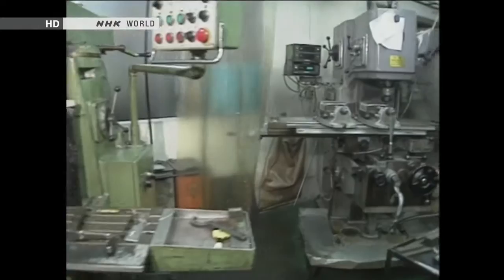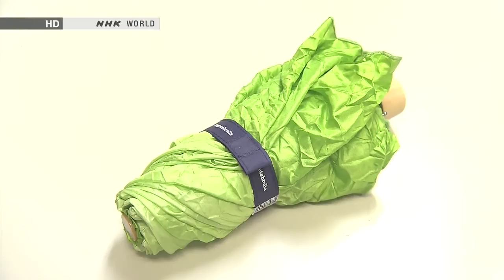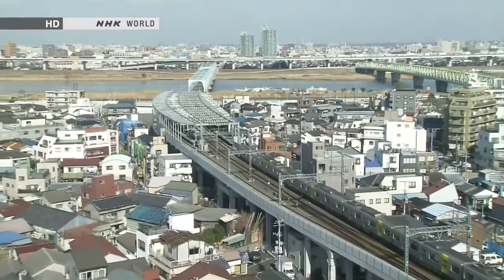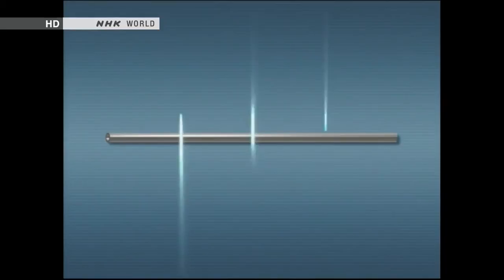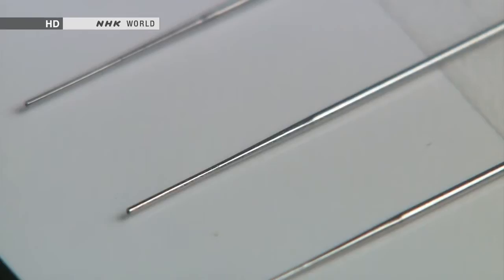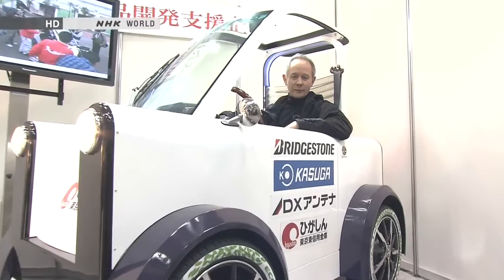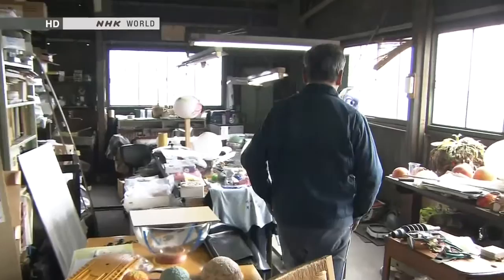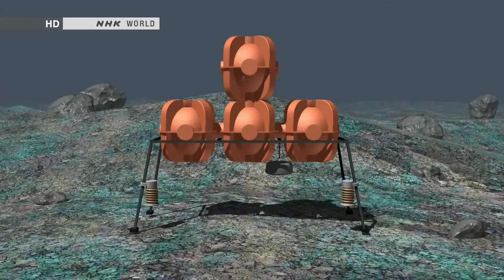Japanology - Small Factories (2013.01.31) Part 2